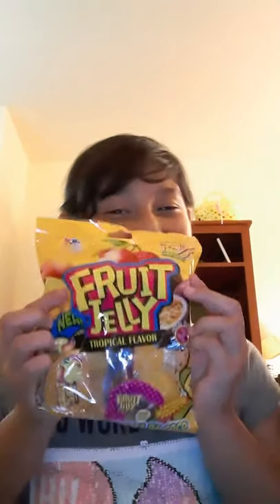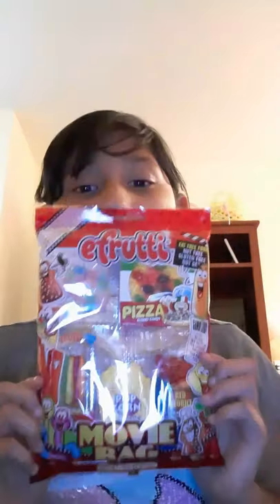April 21, 2020